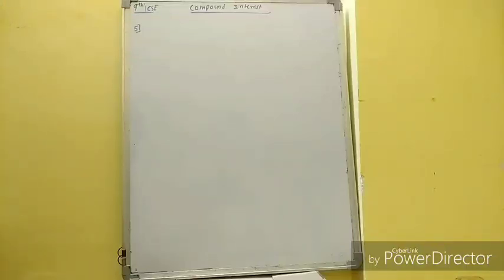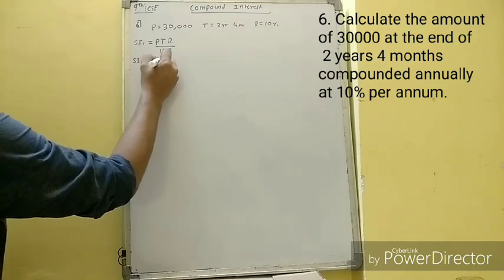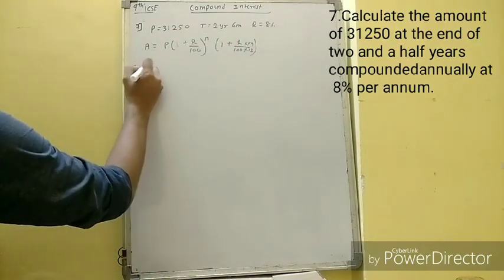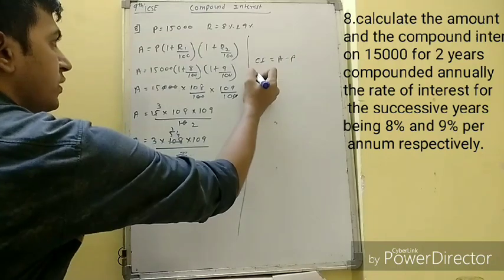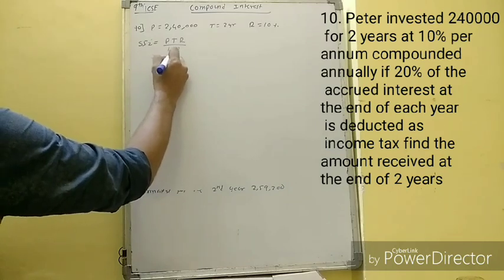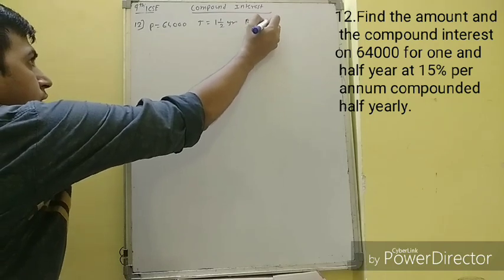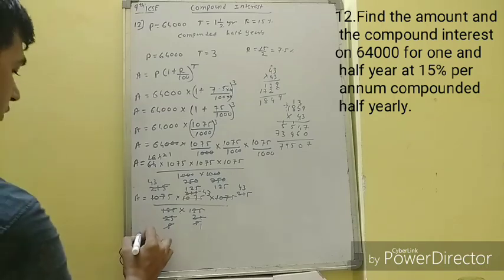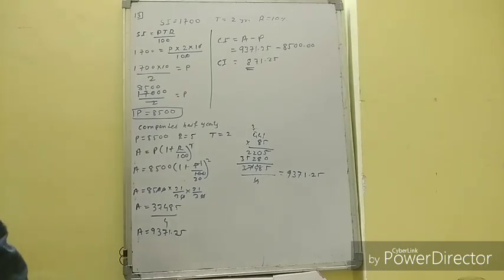9th ICSE maths chapter 2 compound interest 2A part 2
9th ICSE maths chapter 2 compound interest 2A part 2